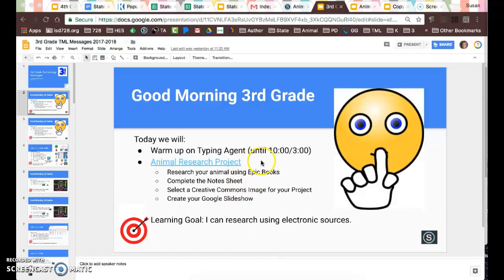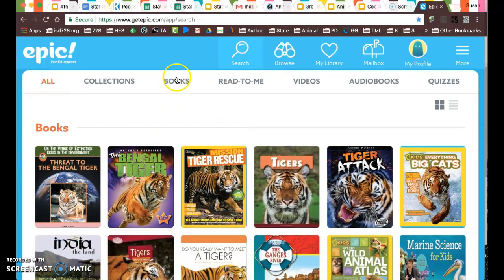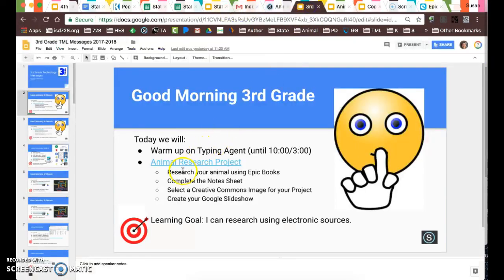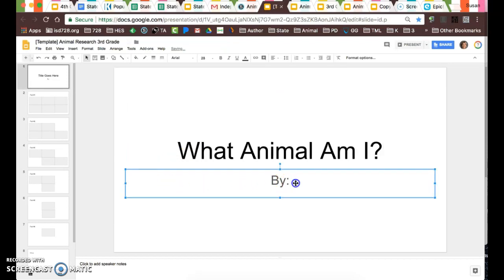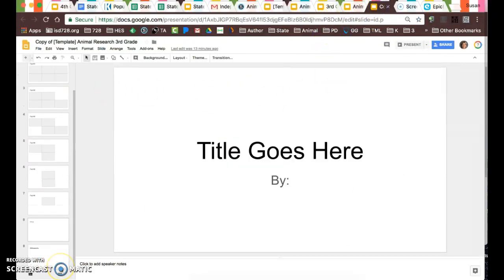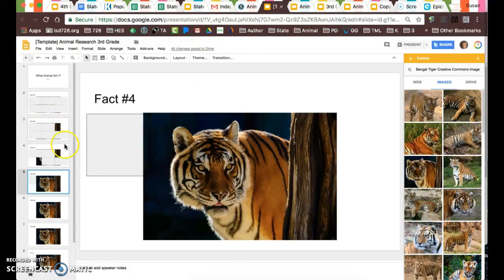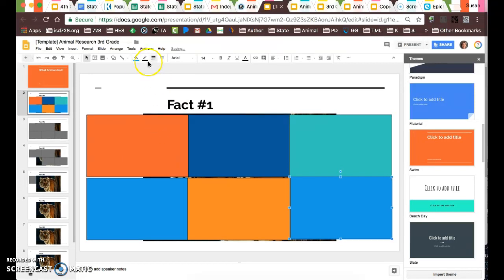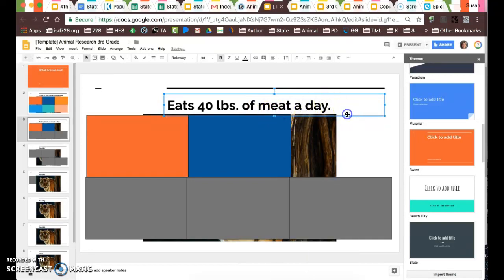How to Research and Create your Animal Research Project